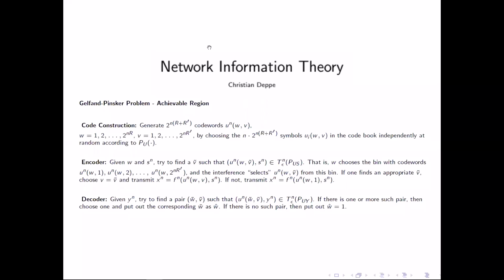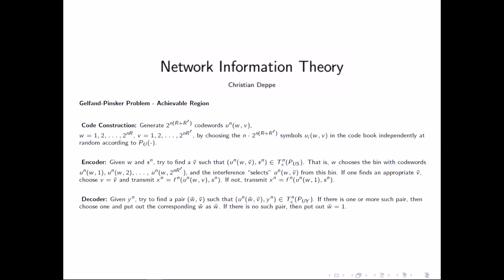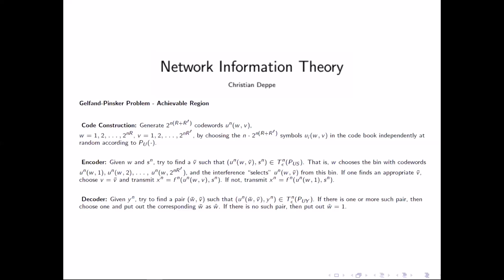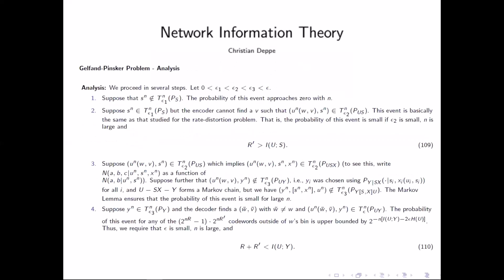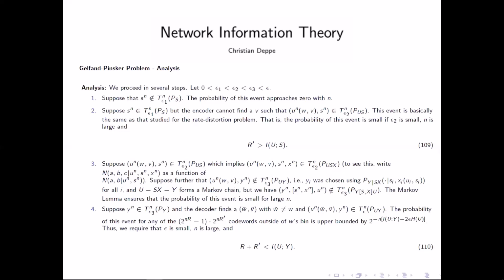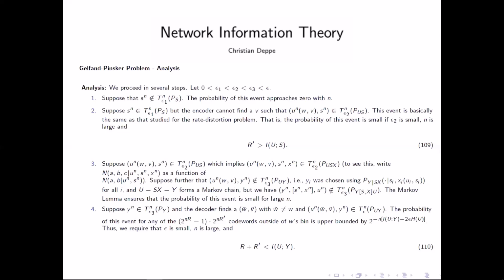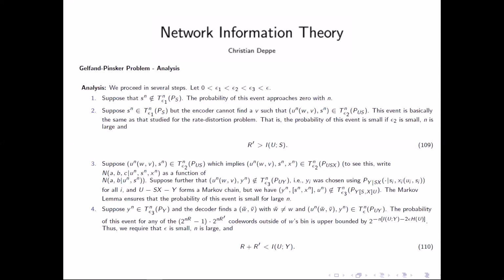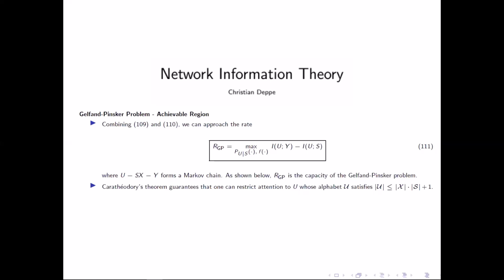Direct Proof of Gelfand Pinsker [L06.06]